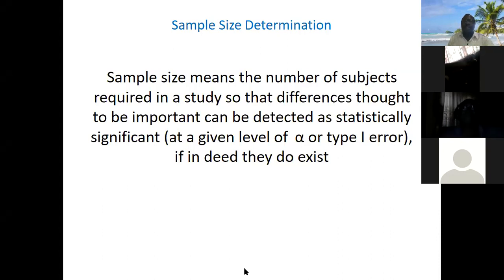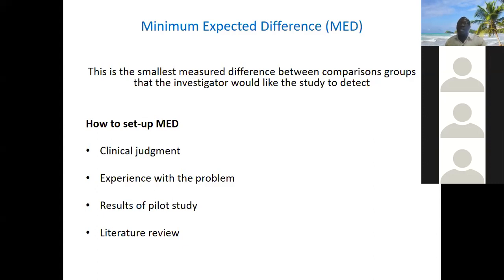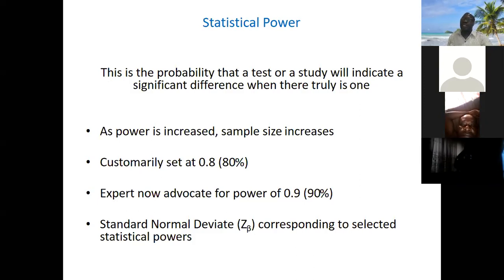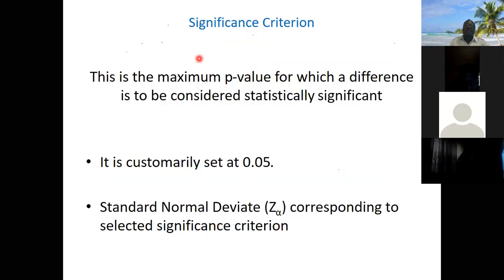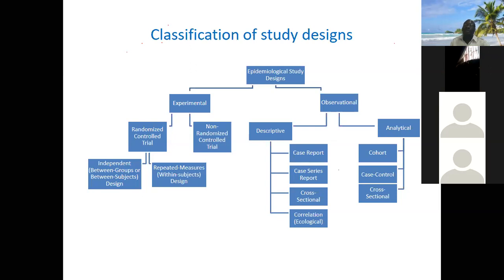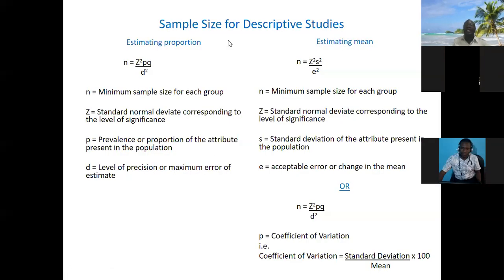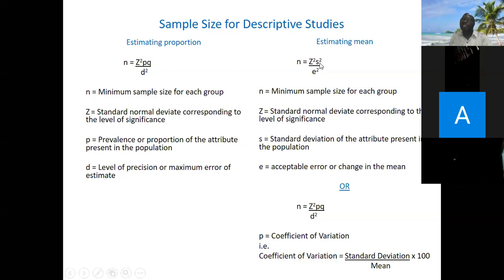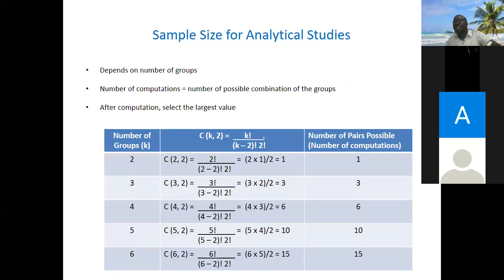Sample Size Deternination 1